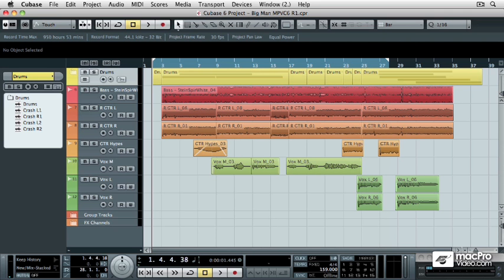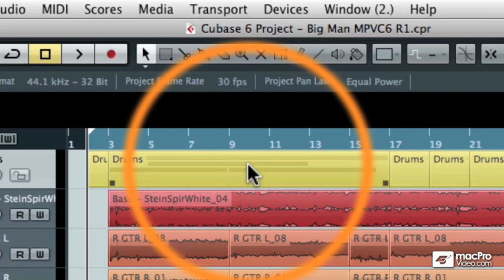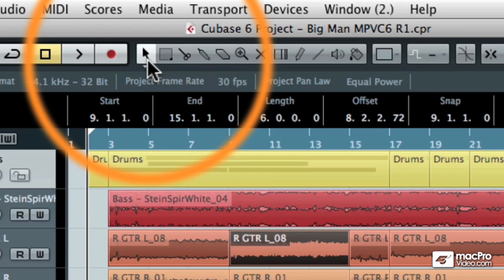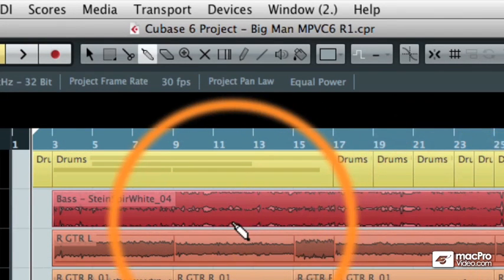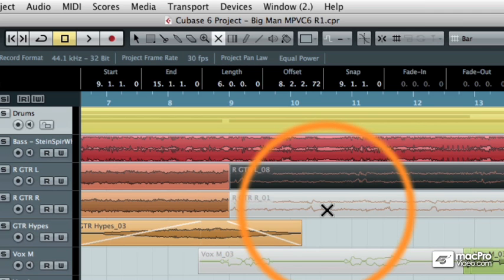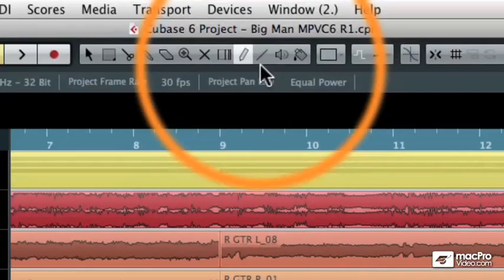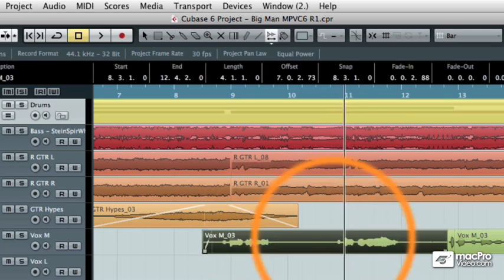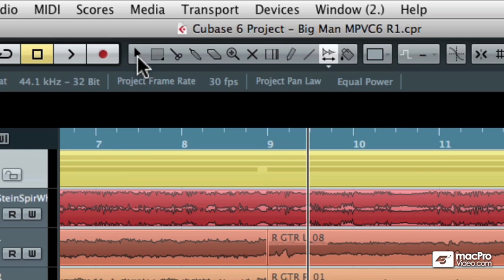Cubase 6 102: Exploring the Fundamentals - 15 The Cubase Tools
Cubase 6 102: Exploring the Fundamentals by Matthew Loel T. Hepworth
Video 15 of 21 for Cubase 6 102: Exploring the Fundamentals

To master a program as deep as Cubase 6 it helps to have a software roadmap and an experienced guide. In this tutorial, product specialist Matthew Hepworth leads you in the right direction and shows you, step-by-step, how to begin to make Cubase 6 work its awesome magic.

Youve got to walk before you can run, so Matt first explores the redesigned interface, the 3 project window columns, the inspector and the transport. Then Matt picks up speed and zooms in to give you an exceptional explanation of Cubases basic command and control functions. From there he shifts into high gear elucidating on how to configure the autosave function, programming the metronome and making good use of Cubases built-in Hints and documentation. As Matt kicks into overdrive he then takes you to the section revealing Cubases conception of how tracks work, the implementation of its awesome tools and the effective use of the essential editing and zoom commands.

So if you want to get off-and-running  (and not run out of gas along the way) this tutorial, Cubase 6: Exploring The Fundamentals, is your all-important second step in the process. Knowledge is Power. So jump in, power up, put your foot on the pedal and accelerate your Cubase-learning experience by watching these informative videos!

Note: this tutorial is the second in a series of new Cubase 6 tutorials from macProVideo.com. The whole series includes:

1 Quick Start
2 Exploring The Fundamentals (this one)
3 Production Basics
4 Working With MIDI
5 Working With Audio
6 Effects, EQ, Automation, and Mixing